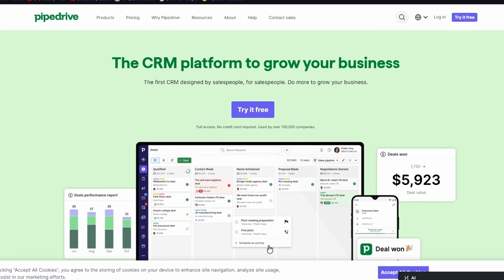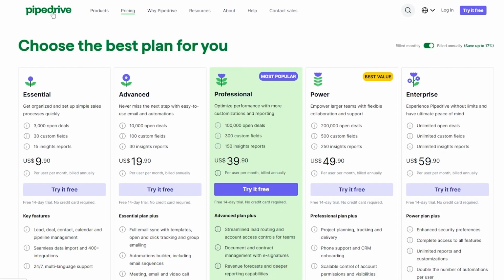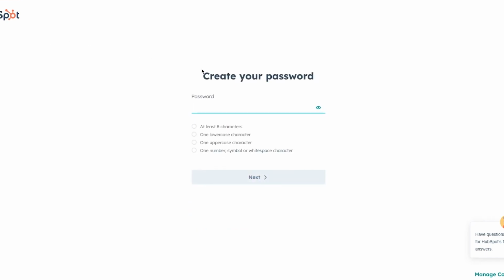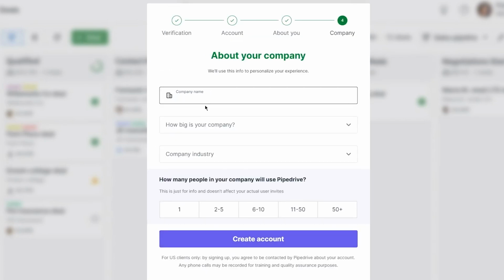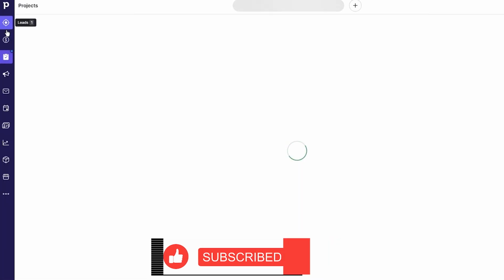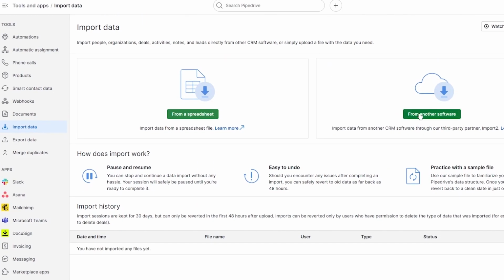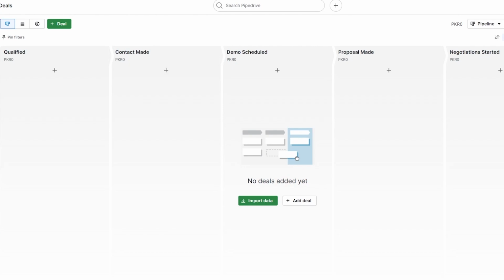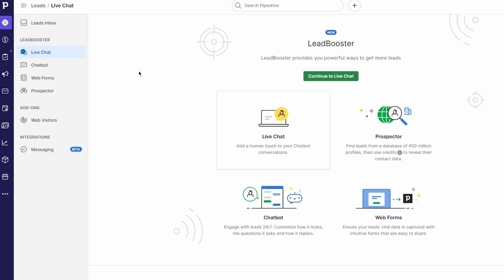Pipedrive vs Hubspot 2024 | Which One Is The Best CRM Software?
In this video we show you Pipedrive vs Hubspot. This video will cover everything that you need to know and help you get started with this software.